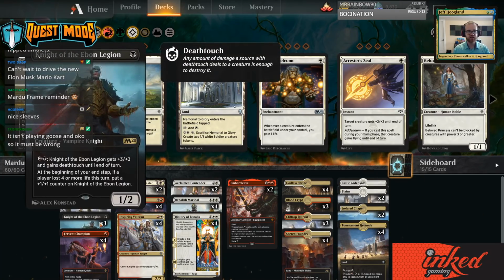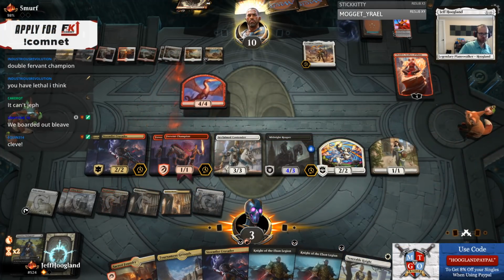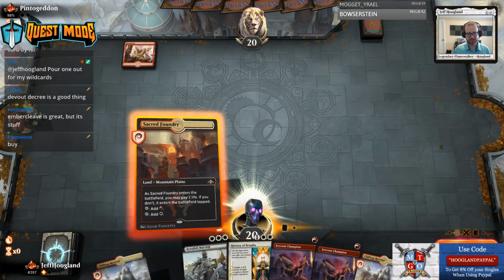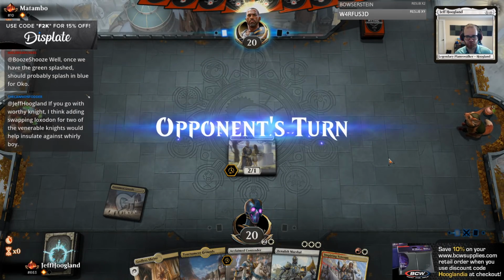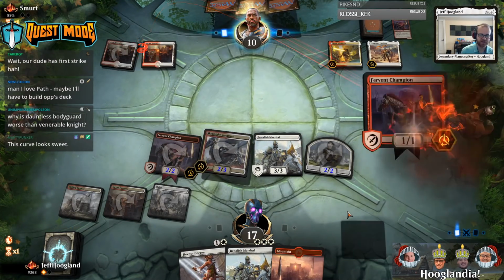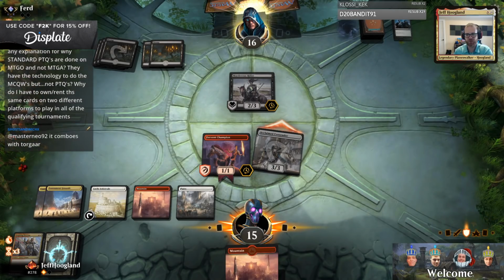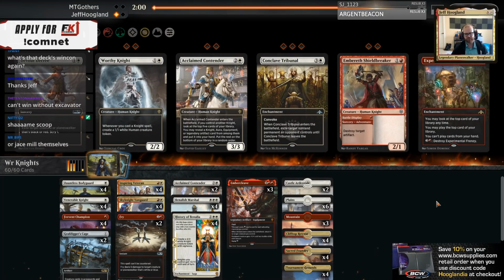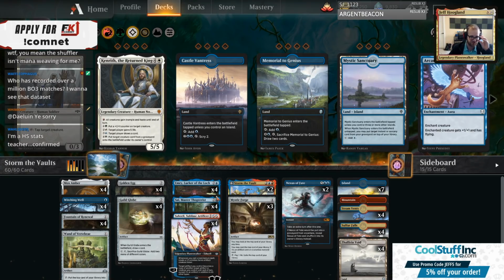Knights - Historic - November 22nd, 2019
4 Acclaimed Contender (ELD) 1
4 Benalish Marshal (DAR) 6
2 Castle Ardenvale (ELD) 238
4 Clifftop Retreat (DAR) 239
4 Dauntless Bodyguard (DAR) 14
3 Embercleave (ELD) 120
4 Fervent Champion (ELD) 124
4 History of Benalia (DAR) 21
4 Inspiring Veteran (ELD) 194
3 Mountain (ELD) 265
6 Plains (ELD) 253
4 Sacred Foundry (GRN) 254
4 Skyknight Vanguard (M20) 218
4 Tournament Grounds (ELD) 248
4 Venerable Knight (ELD) 35
2 Worthy Knight (ELD) 36

3 Conclave Tribunal (GRN) 6
3 Devout Decree (M20) 13
2 Embereth Shieldbreaker (ELD) 122
3 Experimental Frenzy (GRN) 99
2 Fry (M20) 140
2 Grafdigger's Cage (M20) 227